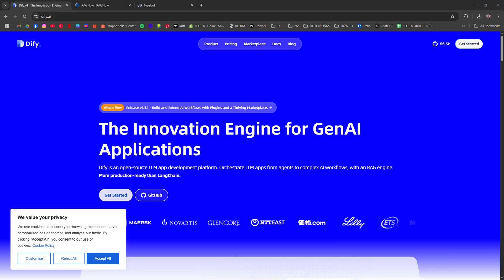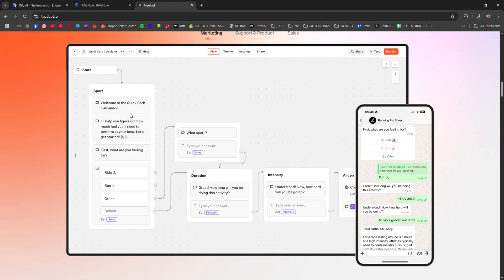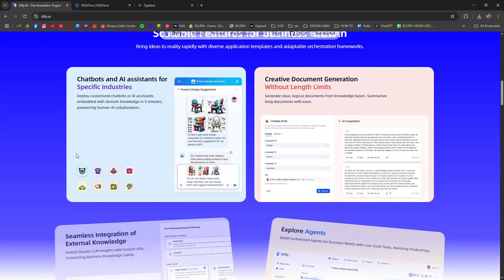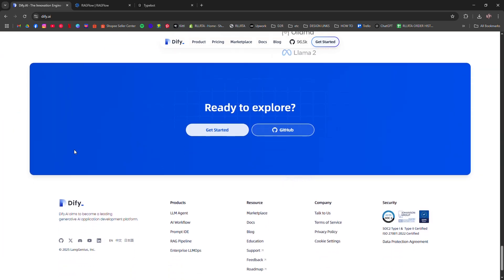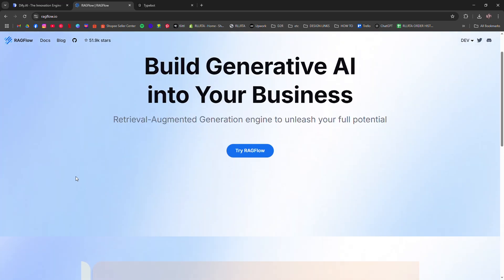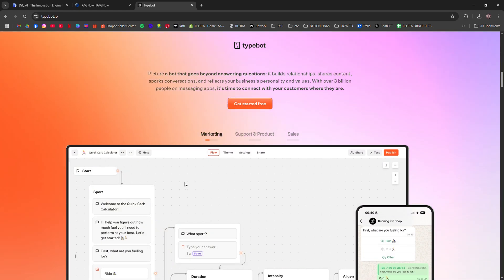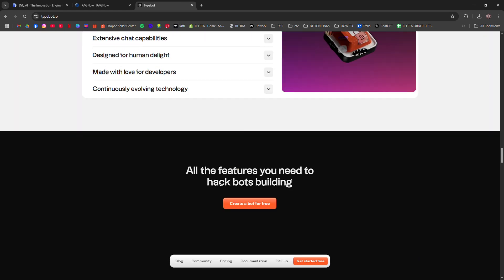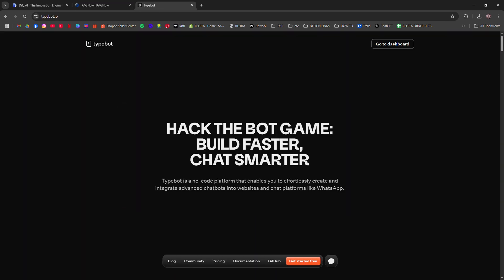DIFY VS RAGFLOW VS TYPEBOT - ULTIMATE AI ASSISTANT/AUTOMATION TOOL REVIEW! (2026)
In this video I am going to show you an ultimate comparison between Dify, Ragflow and Typebot to find out which AI assistant and automation tool is the best for boosting your productivity.